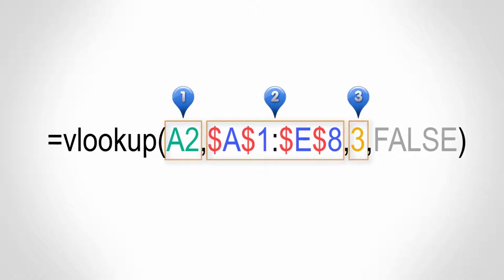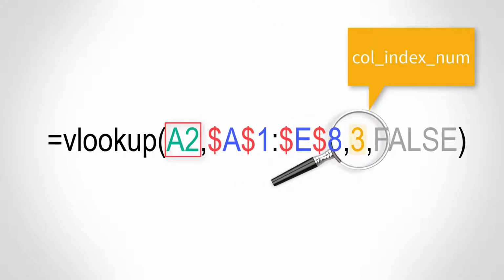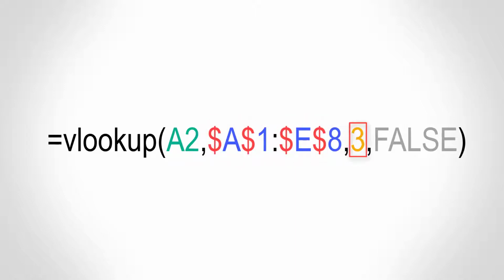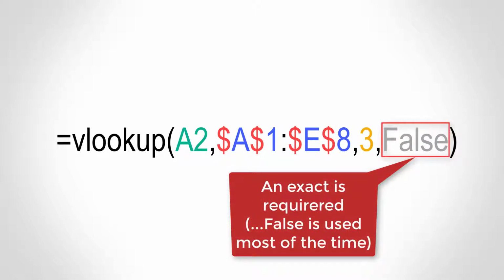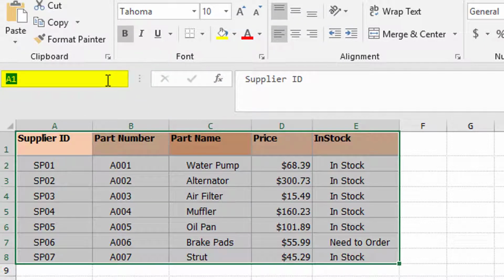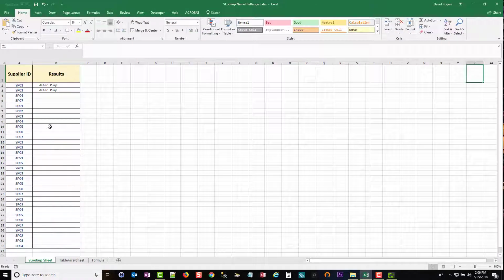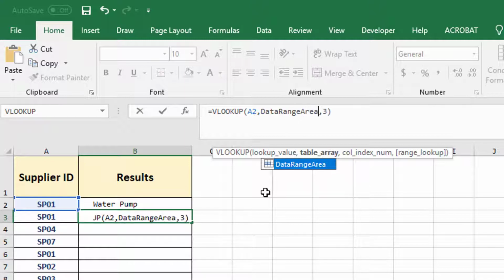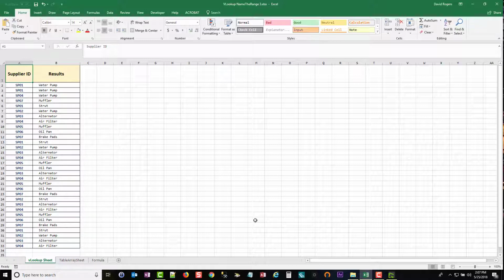NameRangesInVLookup NotComplete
Range Name in a vlookup